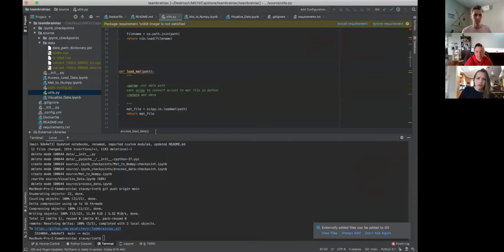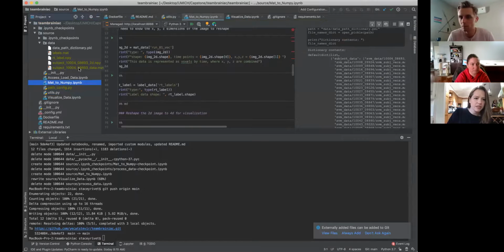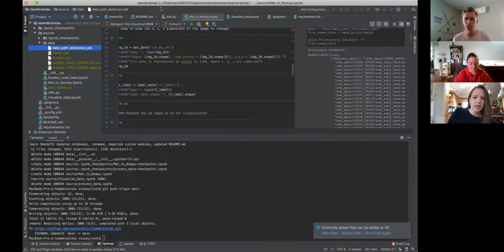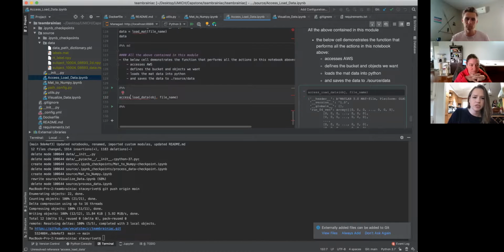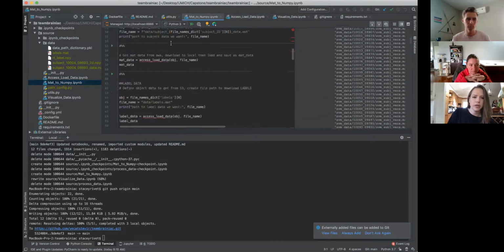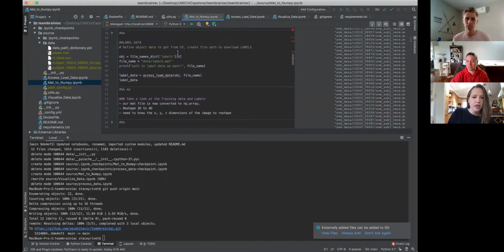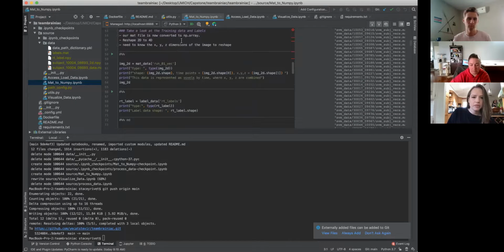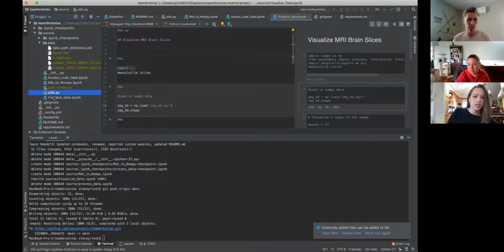Team Brainiacs Standup 3-7-22